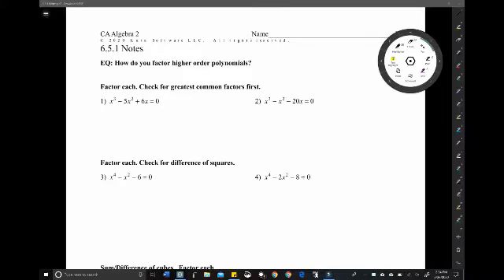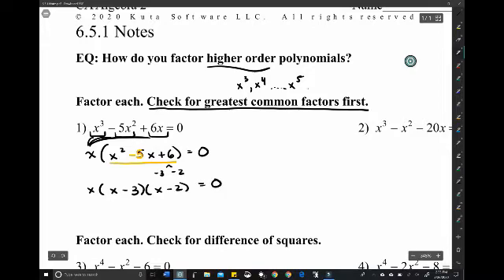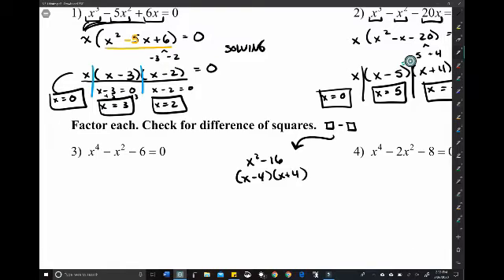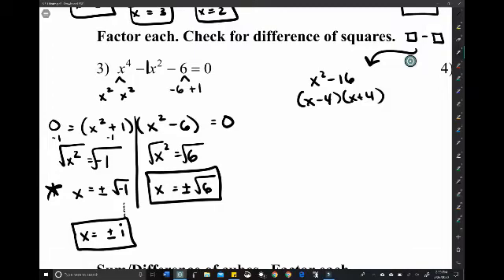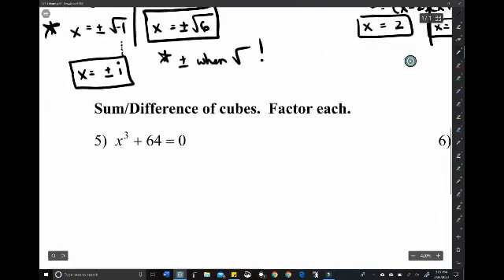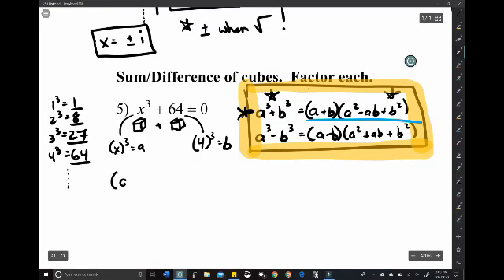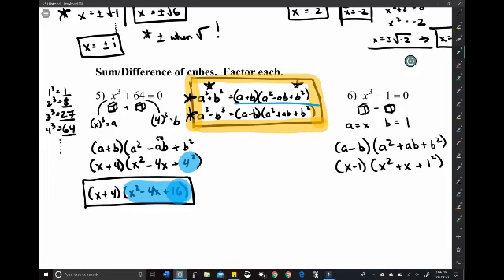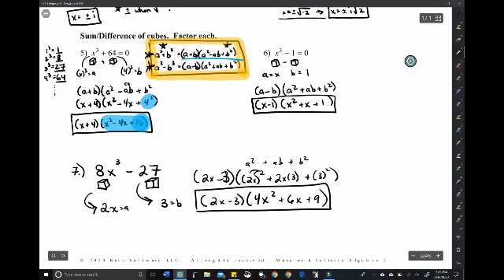6.5.1 Notes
Factoring higher order polynomials